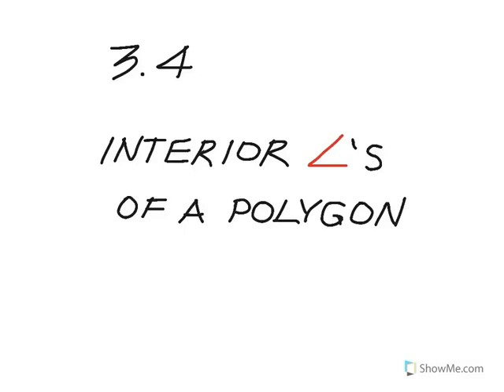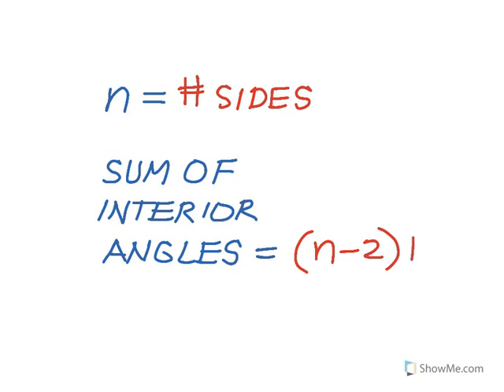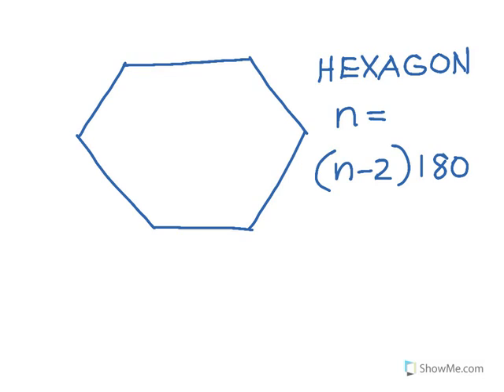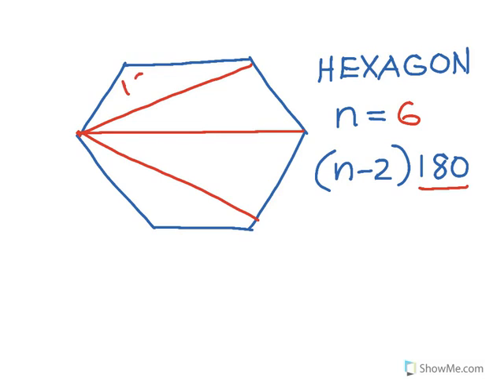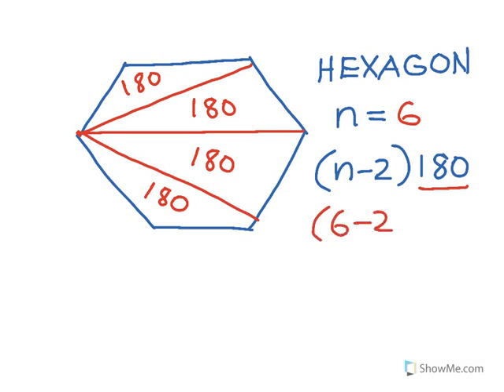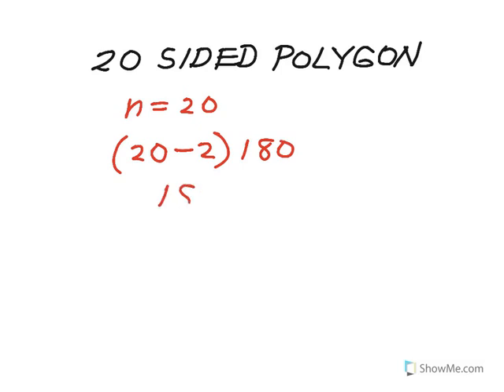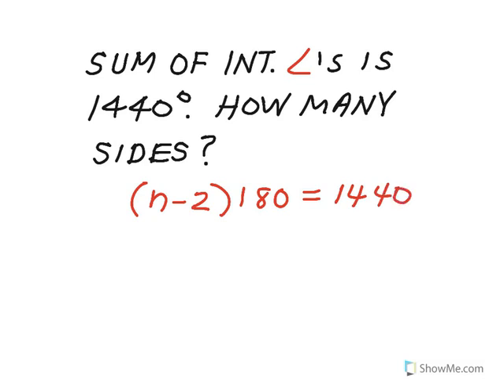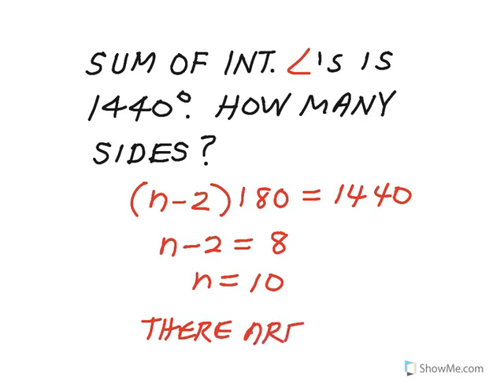How to Geometry: 3.4 Interior Angles